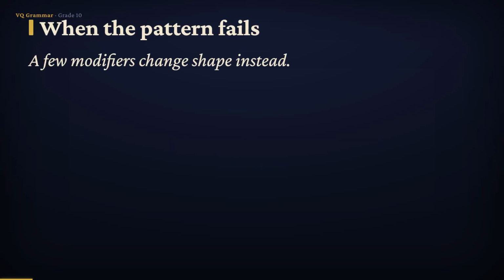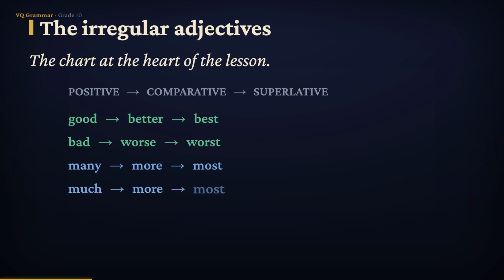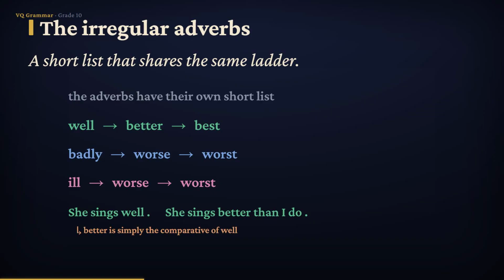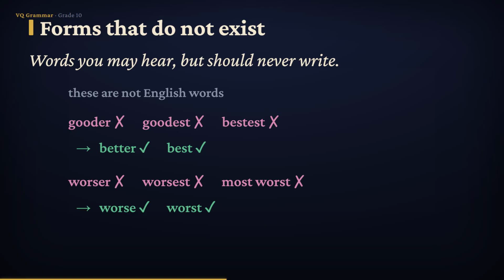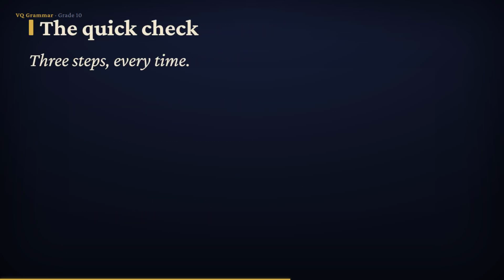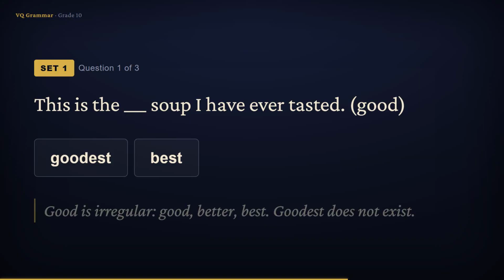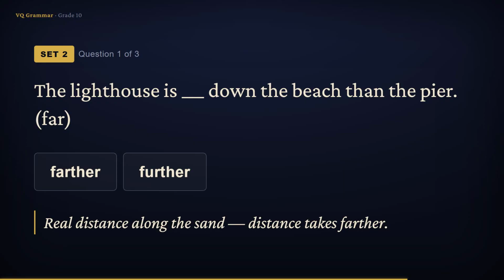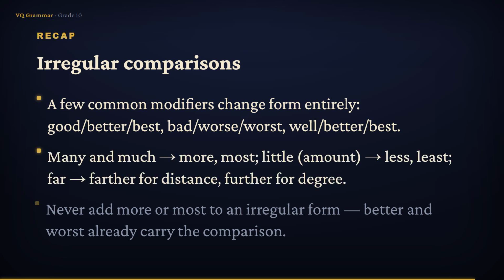Grammar Grade 10 | Unit 8, Lesson 57 — Modifiers: Irregular Comparisons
UNIT 8: USING MODIFIERS CORRECTLY — LESSON 57: MODIFIERS: IRREGULAR COMPARISONS
Some modifiers refuse the pattern entirely. Good becomes better and best; bad becomes worse and worst. We learn the irregular forms, sort out farther and further, and retire the words that don't exist — gooder, worser, and more better.

• Irregular forms: good/better/best, bad/worse/worst
• Many, much, little, well, badly
• Farther (distance) vs. further (degree)
• Why 'more better' is never right

Chapters
0:00 Introduction
0:39 When the pattern fails
1:31 The irregular adjectives
2:31 The irregular adverbs
3:22 farther or further?
4:13 Forms that do not exist
5:08 Never stack more or most
6:04 The quick check
6:58 Practice Set 1
8:15 Practice Set 2
9:31 Recap